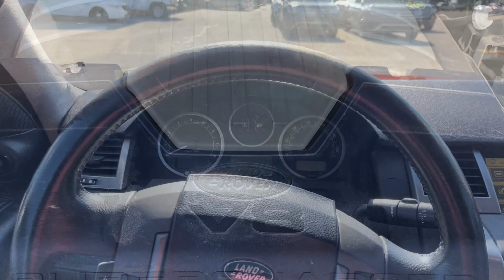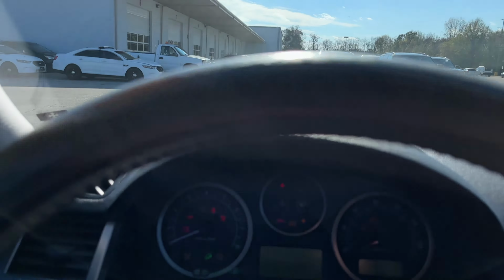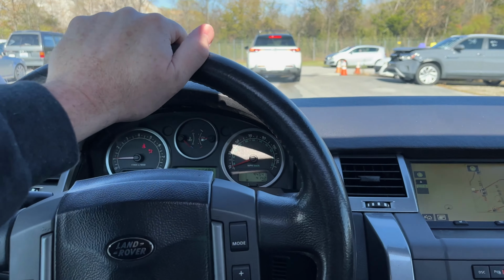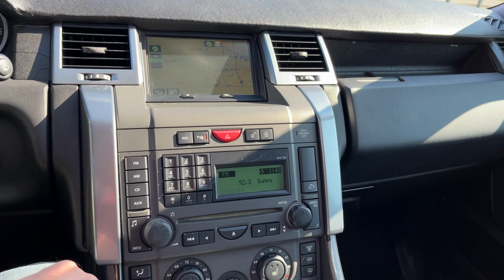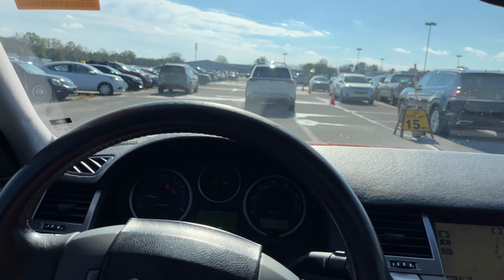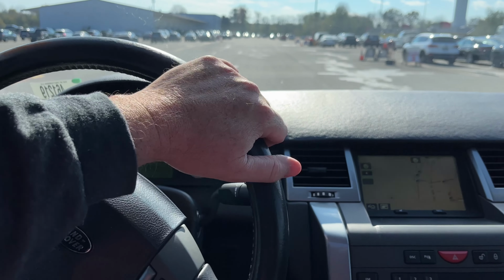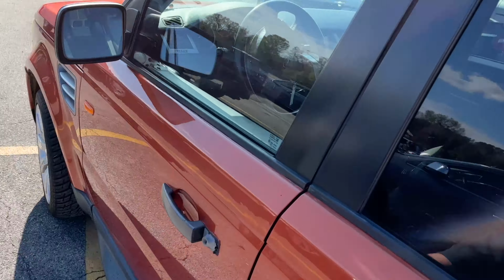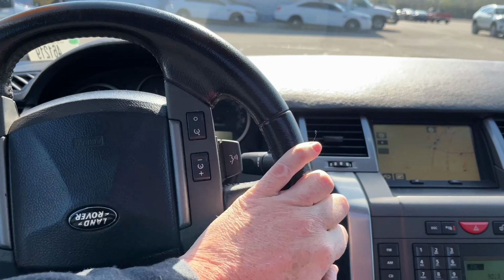Cream puff! 2006 Range rover sport supercharged only 94k. POV Test drive walk around sold $6000